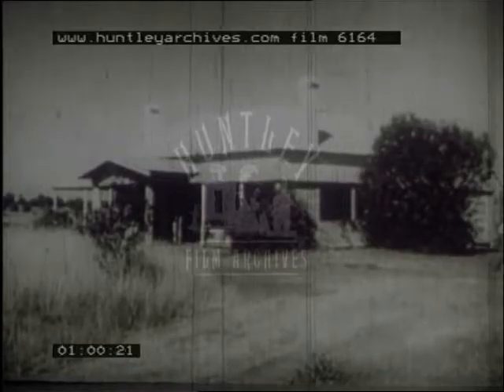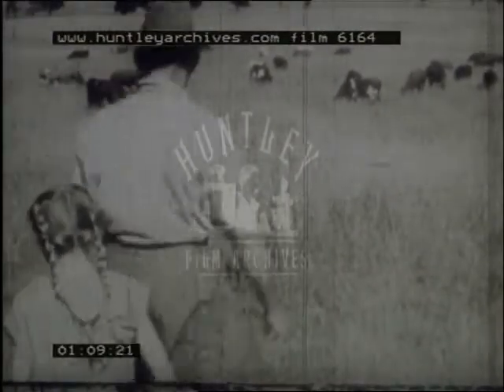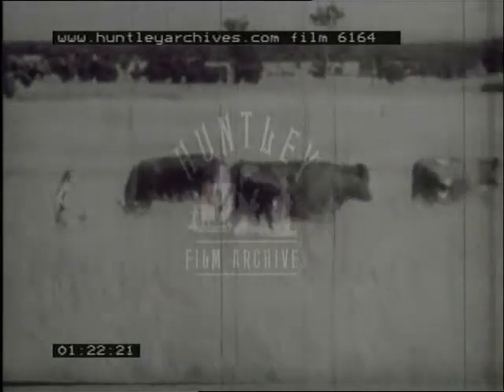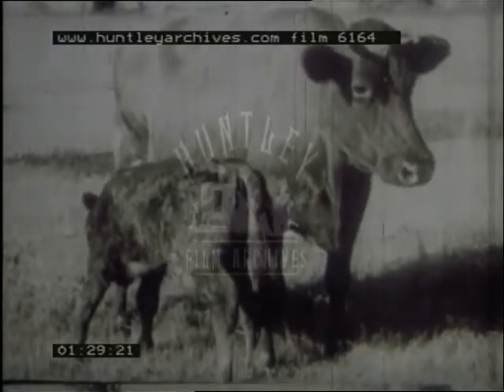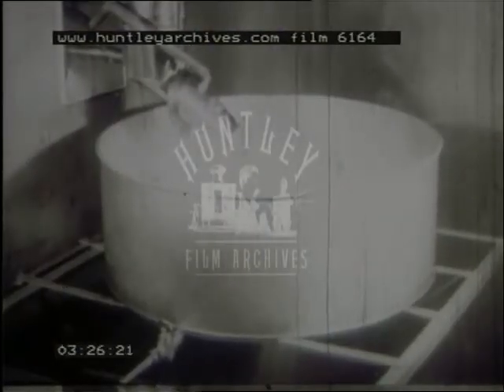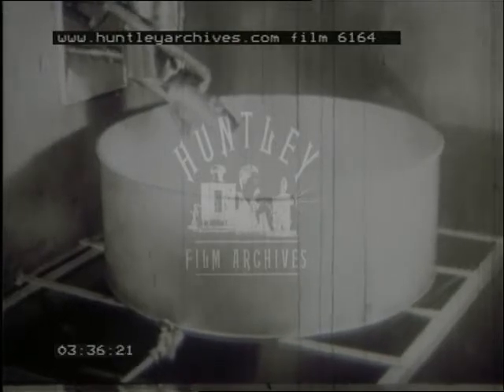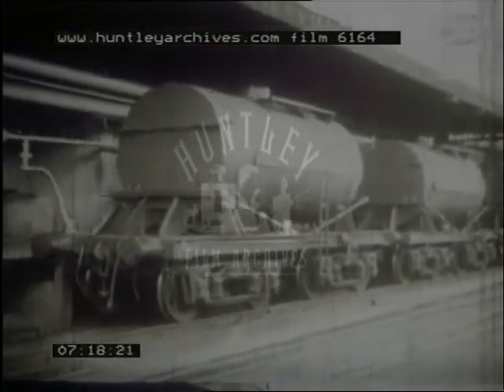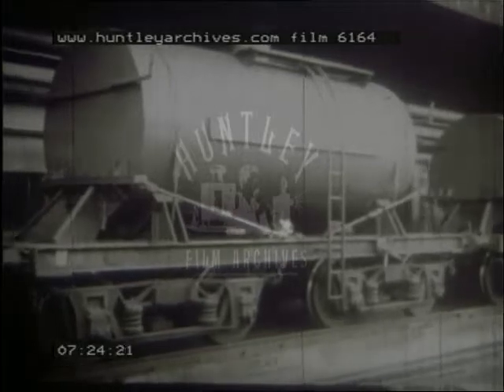Milk Production, 1940's - Film 6164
A well filmed educational film about milk production, reflecting the methods of dairy faming, milk collection and processing and distribution in Australia in the late 1940's.